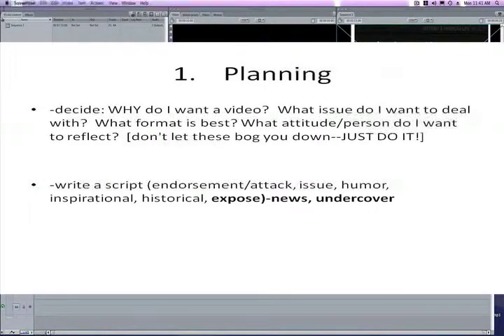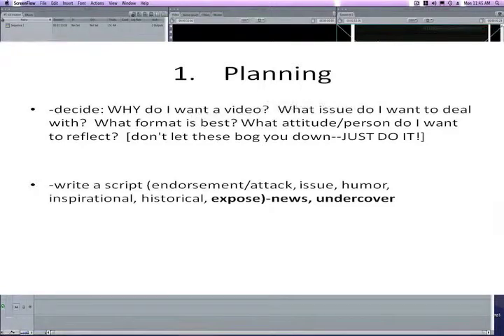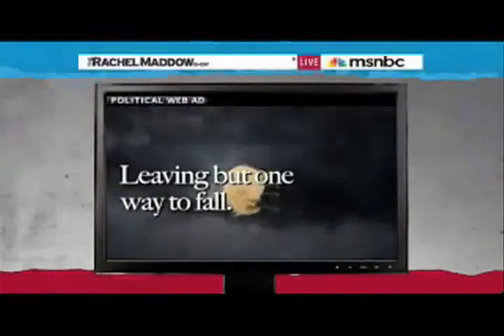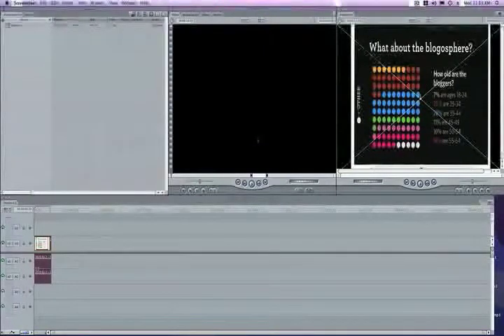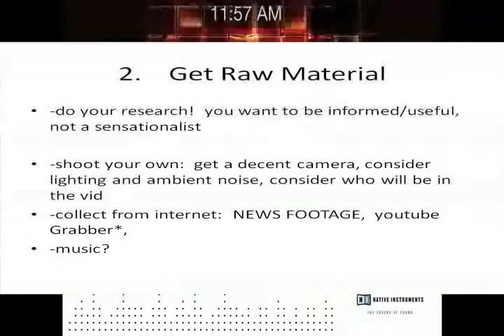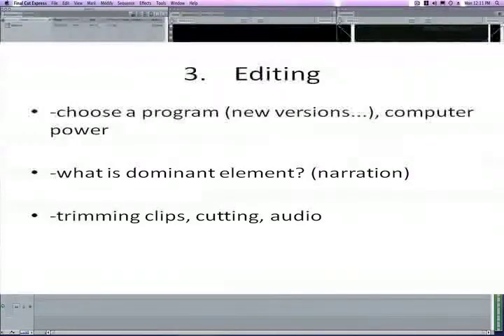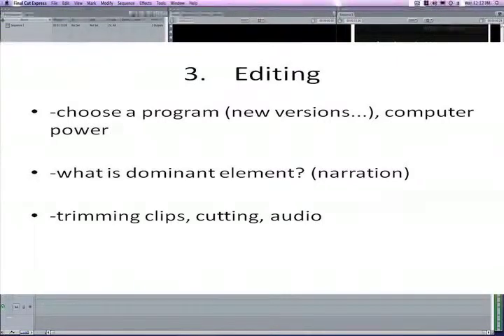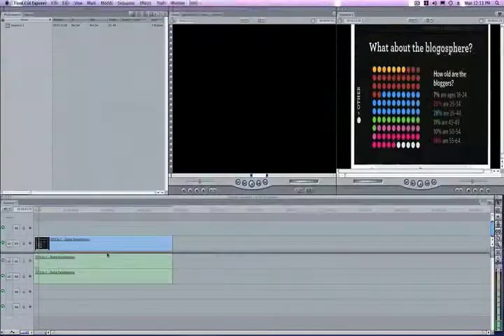Video Creation, Part 1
From American Majority's archives, this fifth part of the 20/20 series begins to explain how to make videos, another great tool for online communication and activism.